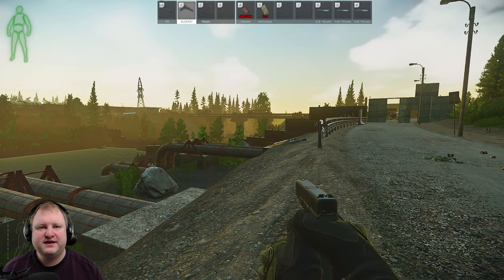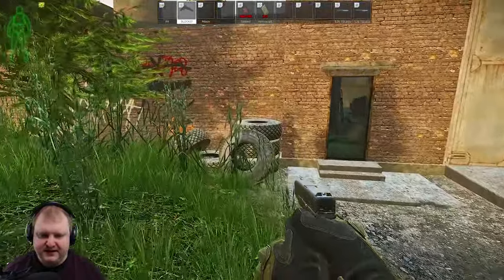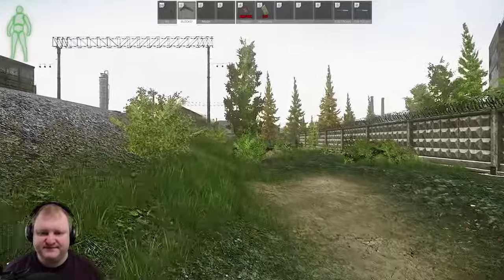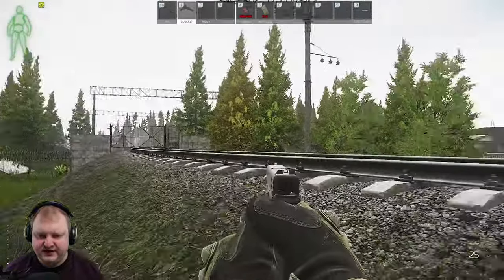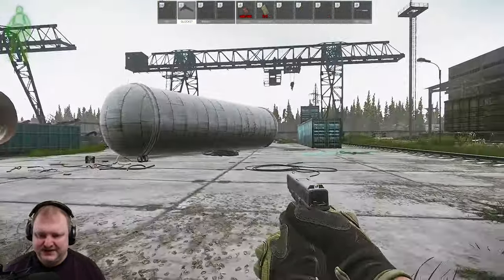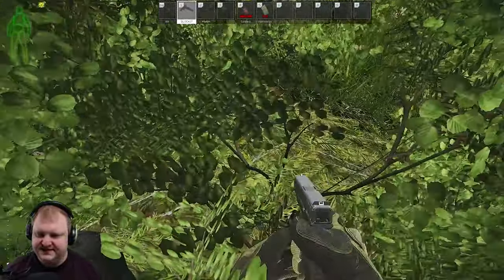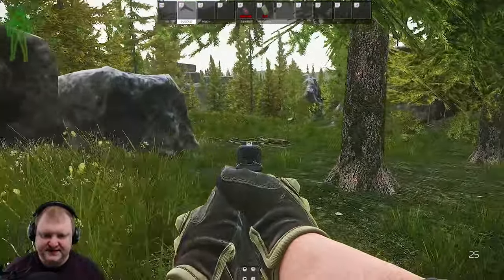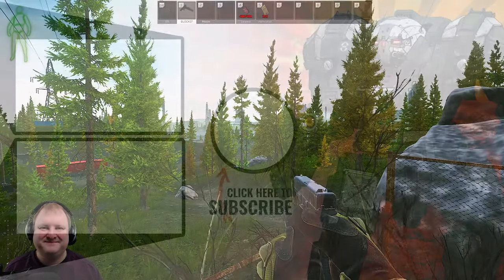ALL 23 CUSTOMS HIDDEN STASHES GUIDE! SECRET STASHES - MAKE MONEY IN TARKOV - Escape from Tarkov 2021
Complete guide and farm route to all 23 secret stashes on Customs - I'll show you all of them and provide a bit of additional tips of how to reach them and what to watch out for.

Time stamps:
Intro 0:00
Example loot paths 27:19
Secret stashes timestamps:
1 - 1:24
2 - 1:46
3 - 2:09
4 - 2:45
5 - 3:49
6 - 4:17
7 - : 5:02
8 - : 5:39
9 - : 6:02
10 - 6:46
11 - 7:05
12 - 7:40
13 - 8:57
14 - 9:50
15 - 10:25
16 - 10:50
17 - 11:12
18 - 11:51
19 - 12:21
20 - 12:48
21 - 13:50
22 - 14:18
23 - 14:57

Escape from Tarkov is an military sim being developed by Battlestate Games.
Escape from Tarkov is set in the fictional Norvinsk region in Northwestern Russia, around a "special economic zone" that served as a gateway between Russia and Europe. However, this attracted corporations with dubious intent, and the city of Tarkov became the centre for a major political scandal involving corrupt corporations in the Norvinsk region. Six months later the situation erupted into an armed conflict involving the Russian Internal Troops, United Nations peacekeepers, and two private military companies: United Security (USEC) and BEAR. The Norvinsk region's borders were sealed off, and those trapped in the middle of the war zone were isolated from the outside world. USEC was hired by the Terra Group, one of the corrupt corporations involved in the scandal, to hinder investigations during the conflict, while BEAR was hired by the Russian Government to uncover evidence about Terra Group.

The player has the objective of escaping the city of Tarkov by working for one of these private military companies, or as a Scavenger.